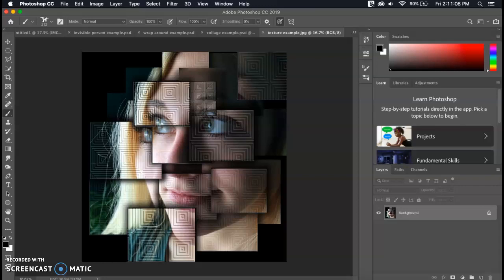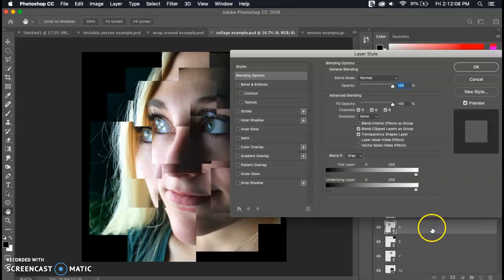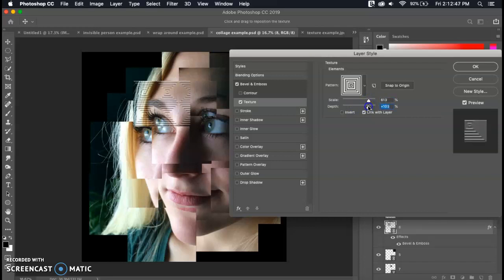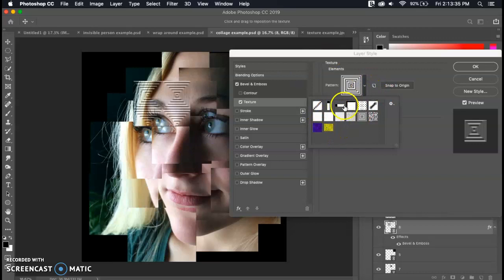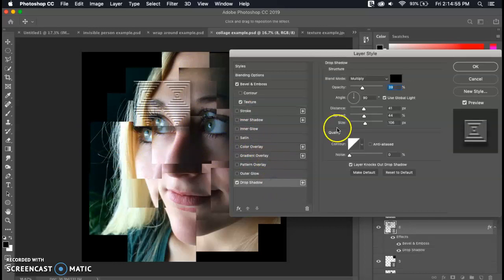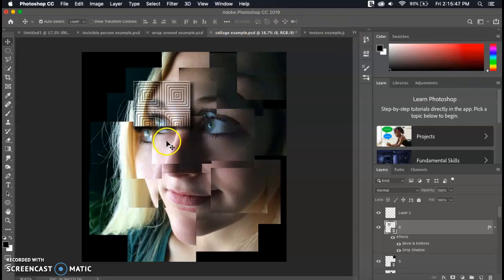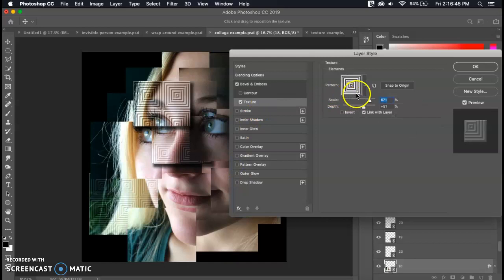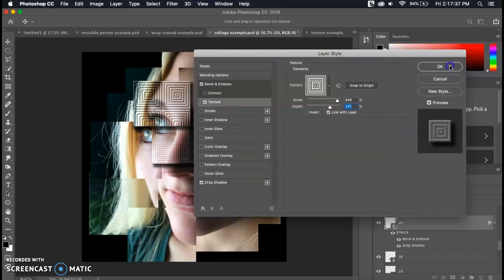Texture and Drop shadow on your Collage